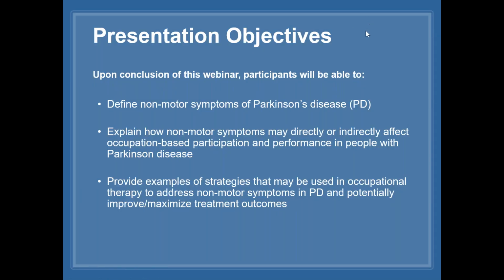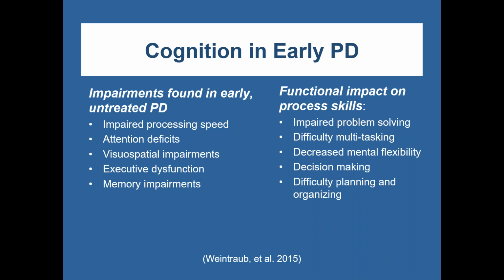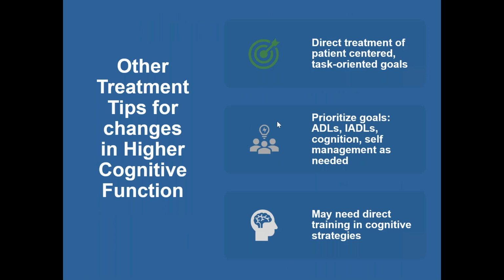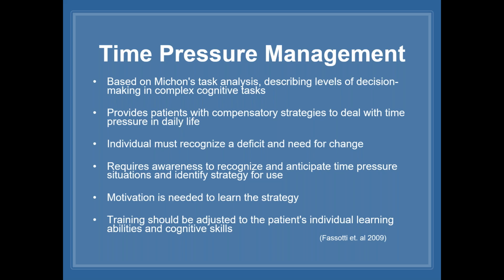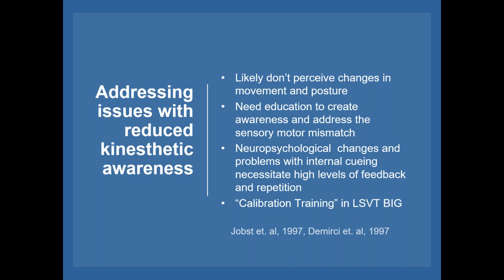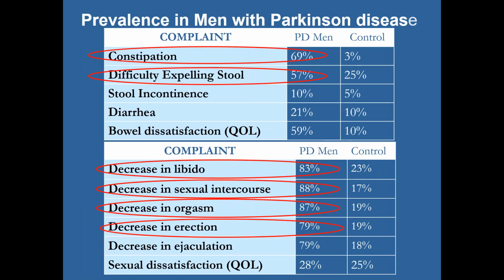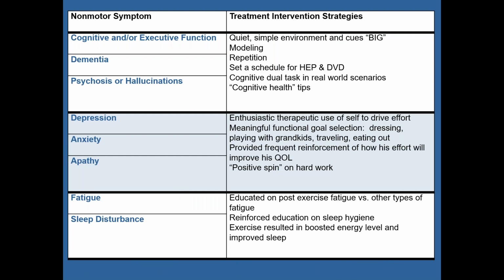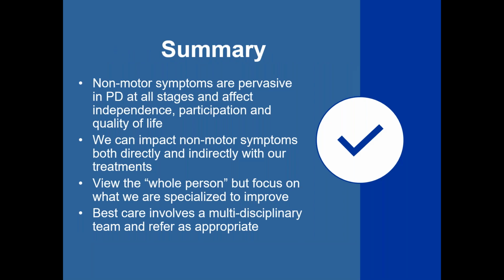Non-Motor Features in PD: Role of the OT & Considerations for Treatment Effectiveness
This webinar will (a) discuss non-motor features of Parkinson’s disease (PD), (b) explain how non-motor symptoms (NMS) may directly or indirectly impact occupational participation and performance in people with PD and (c) provide examples of how to address NMS during occupational therapy to maximize patient outcomes and improve quality of life.

If you are a speech-language pathologist, physical therapist, or occupational therapist or assistant and would like a certificate for viewing a public on demand webinar, please follow the below steps:
1. View the webinar in its entirety.
2. Complete the following survey
3. LSVT Global will verify your viewing of the webinar and email you a certificate.
NOTE: LSVT Global webinars are not state or ASHA-registered for CEUs so you will need to retain your certificate if you would like to self-report your activity.